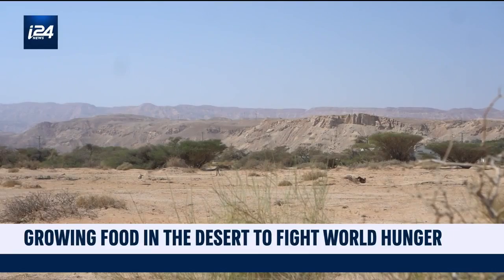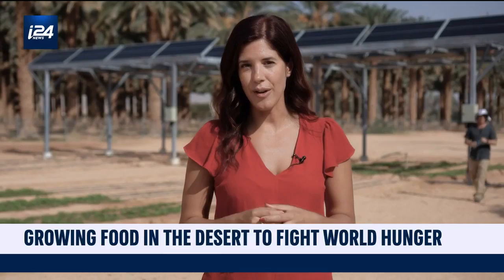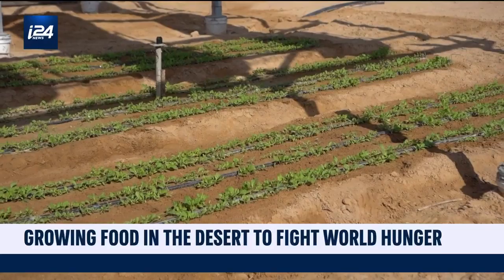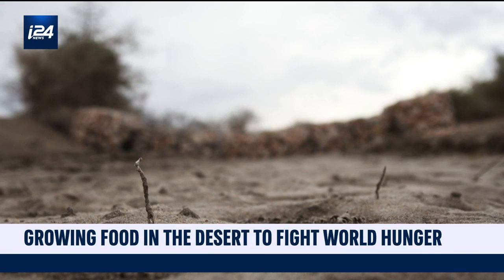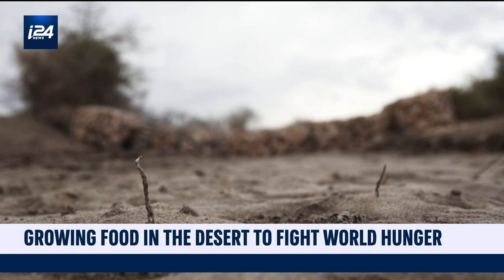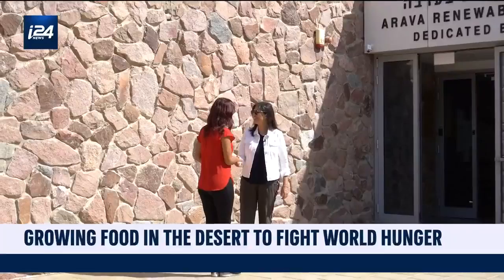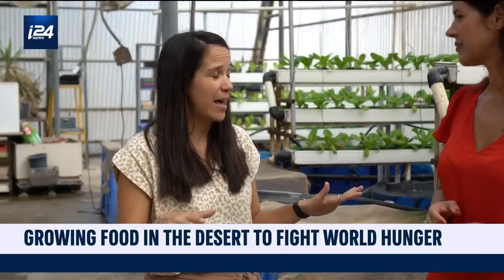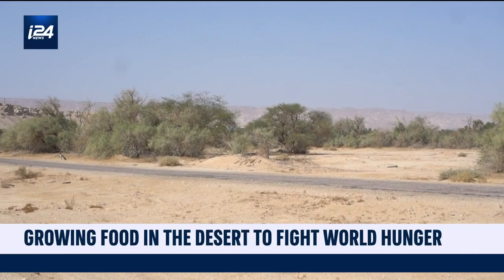Innovative oasis produces food and electricity in Israel's desert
An innovative oasis in Israel is growing food in the middle of the desert while producing solar energy — a model that they hope to export to food insecure communities around the world.